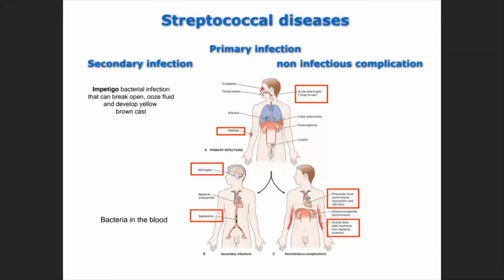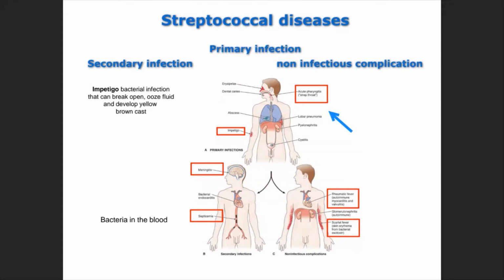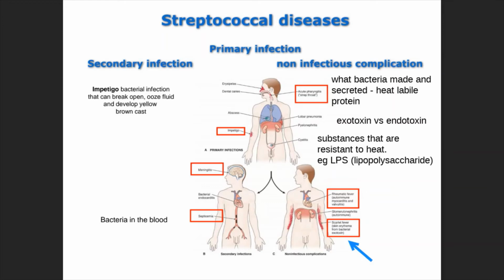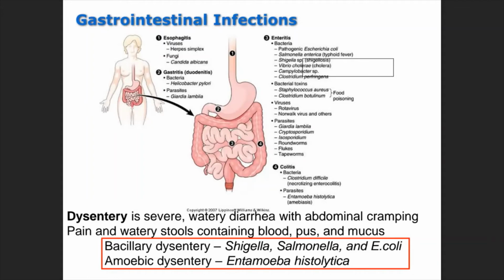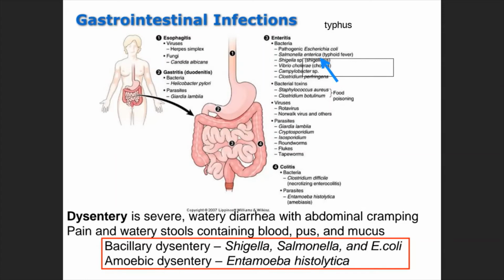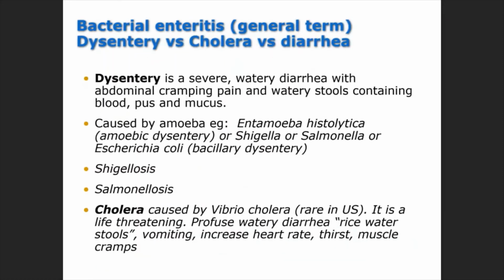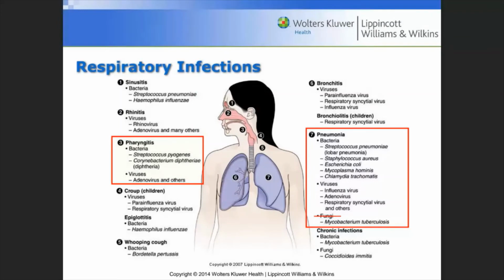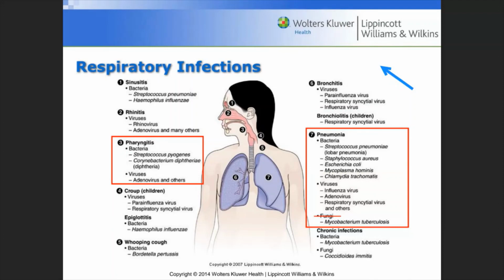Infectious disease Slide 23 28